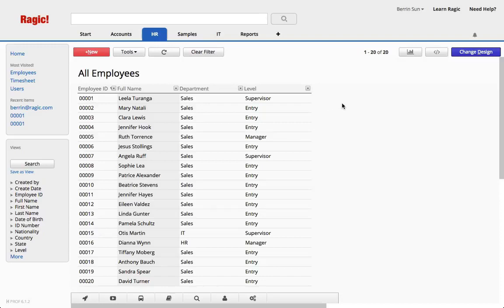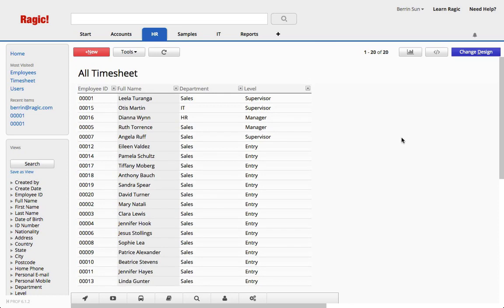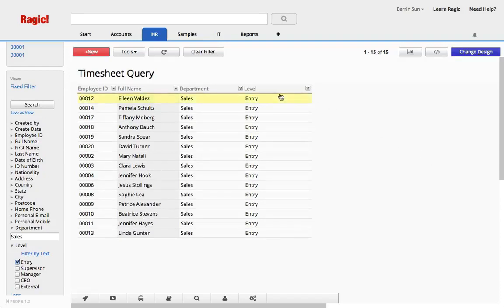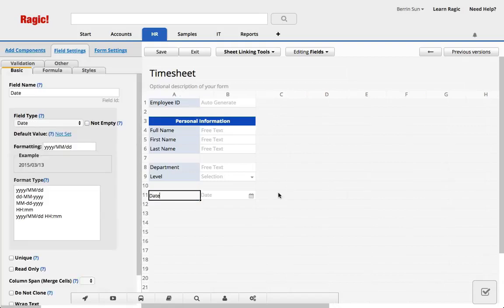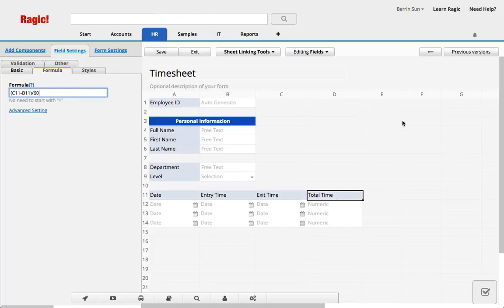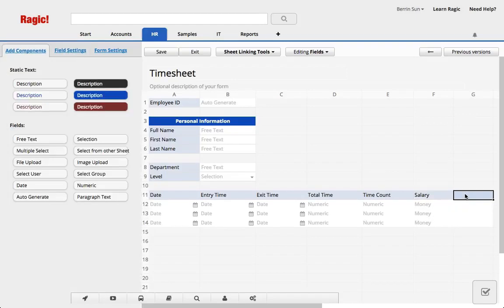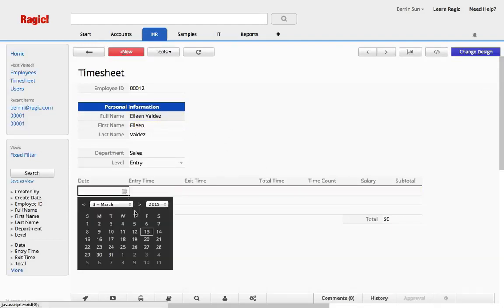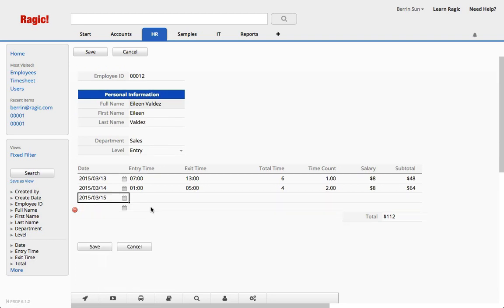Ragic 應用情境教學：簡單實用的「工時表」（Timesheet）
＊本教學影片為英文發音、中文字幕，輕觸 CC 即可開啟字幕（開字幕的方法請見

如果你有些員工是採用「工時」來計薪的，你可能會需要一個簡單的「工時表」來紀錄每個員工的工作時數，同時也要能根據不同的工時基準（平日/加班；資淺/資深）自動結算出薪資，本次課程就是教你建立一個簡單但實用的工時表，設計好之後 HR 或員工可以隨時在線上登錄工時。